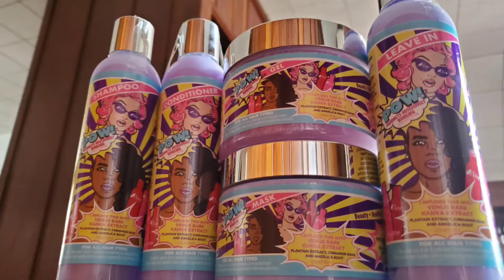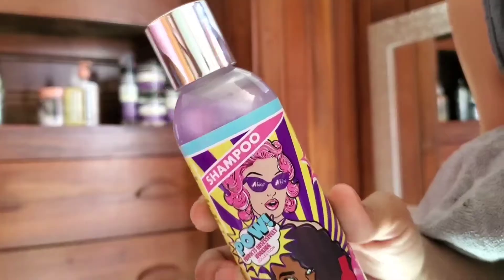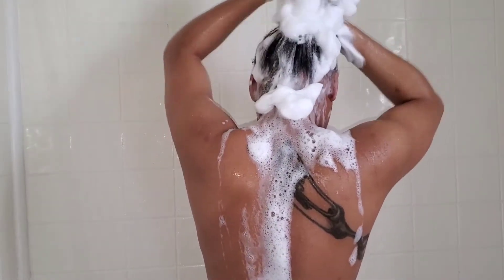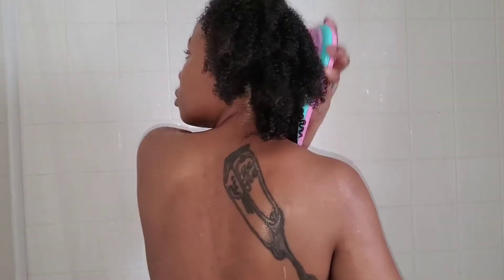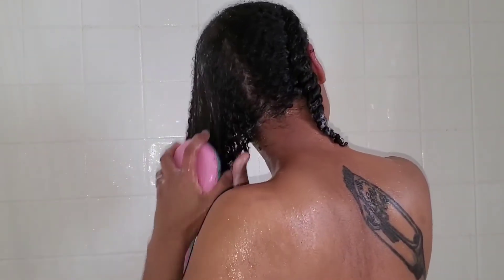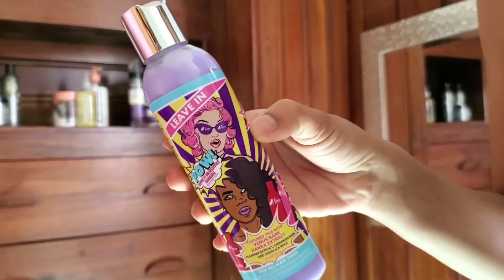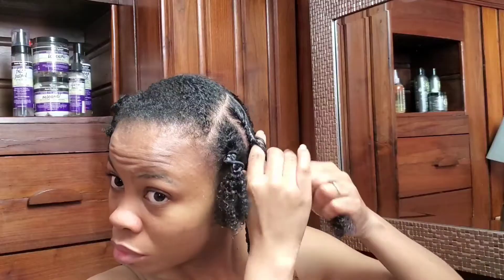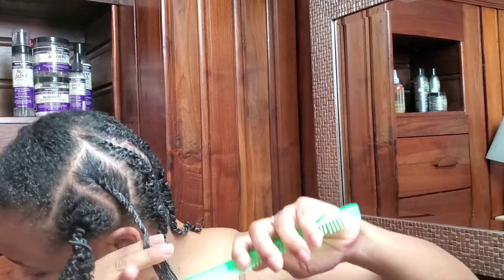Product Review||The Mane Choice POW Collection!👊🏽👊🏽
Products used:
The Mane Choice POW! Collection Shampoo
The Mane Choice POW! Collection Conditioner
The Mane Choice POW! Collection Mask
The Mane Choice POW! Collection Leave-In Conditioner
The Mane Choice POW! Collection Gel
Where to find these products:
Tools:
Comb (for parting)
Pick (for fluffing)

Catch up with me:
I Do My Own Stunts:
Thumbnail Art: Canva.com
Video: Samsung Galaxy S10
Video Edit: Filmora Go!